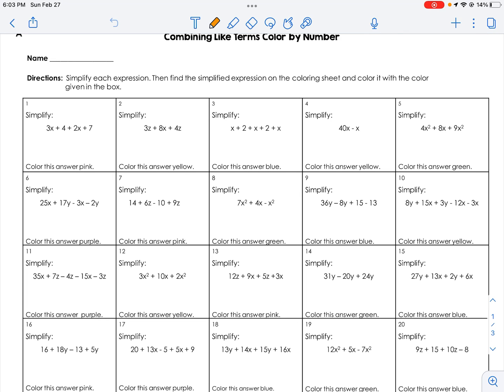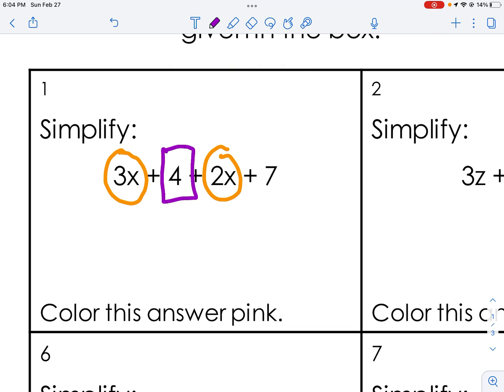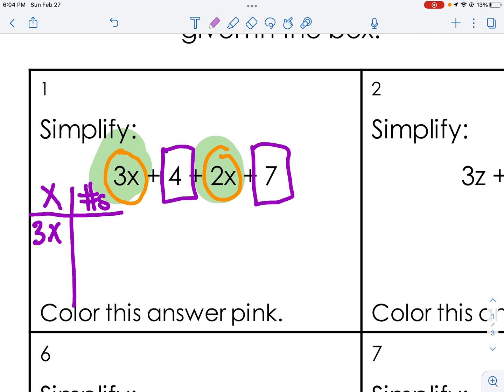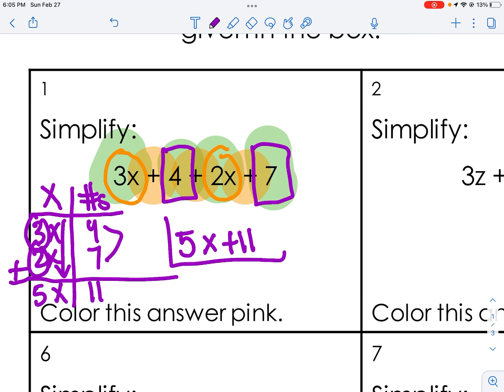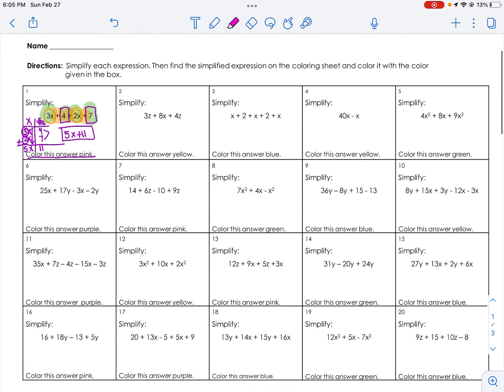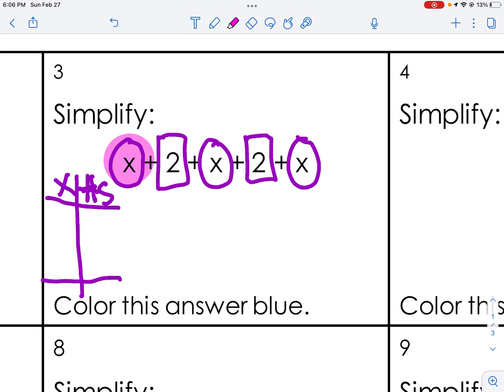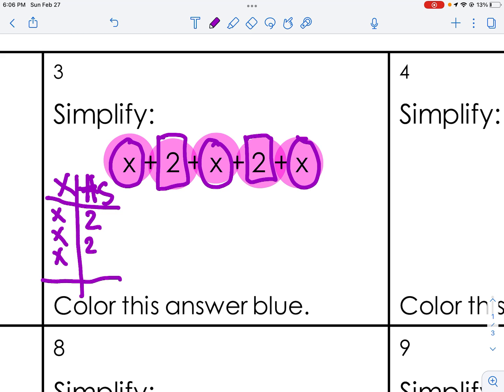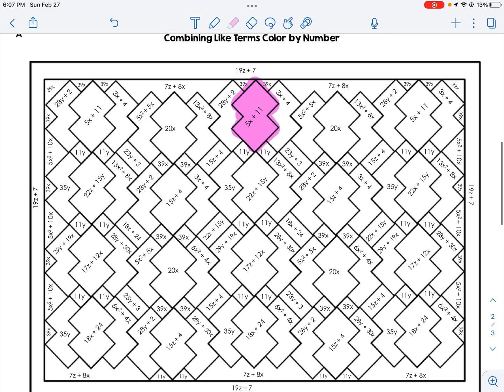Combining Like Terms Center